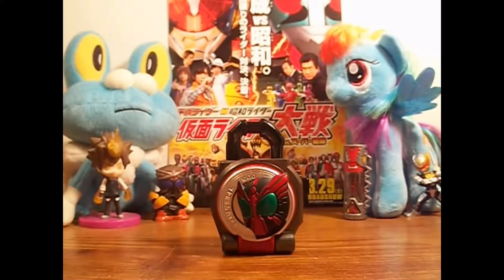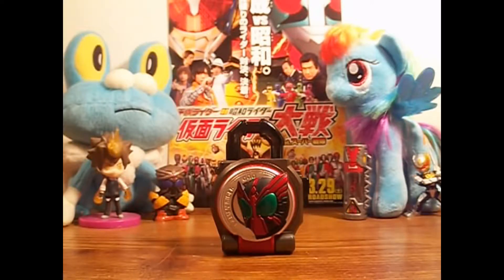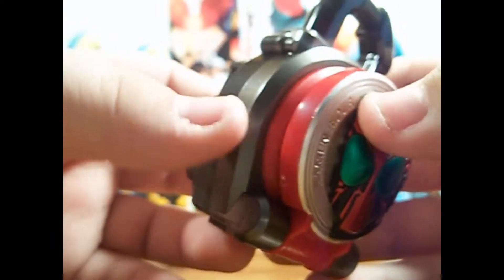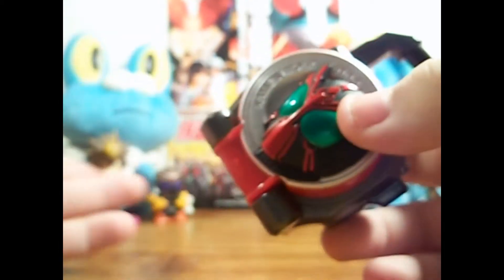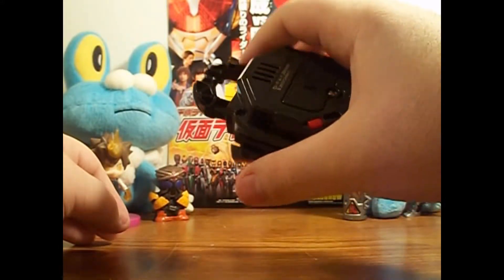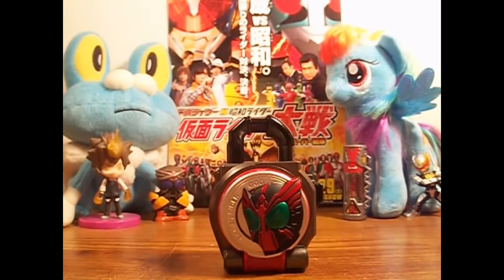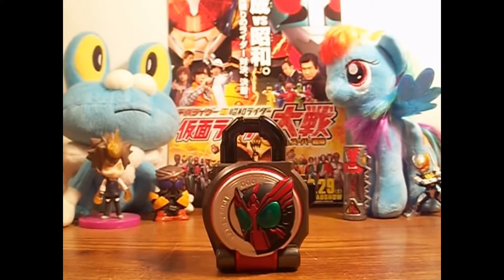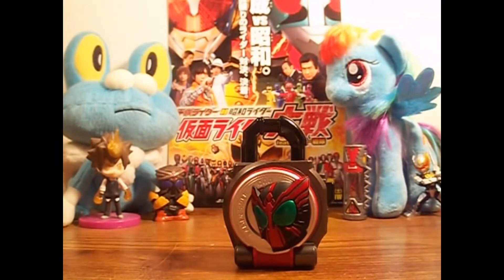Review: Kamen Rider Gaim- OOO(TaToBa) Lockseed(Candy Toy Ver.)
Axusho here, on stage, bringing you a review(demo) of the Kamen Rider OOO lockseed (candy toy ver.) from Kamen Rider Gaim.
Available in candy toy set 5, this lockseed is absolutely gorgeous, represents OOO well, and has a lot of great sounds fit for the rider.
I can easily recommend it for lockseed collectors or fans of Kamen Rider OOO.
Axusho, off stage.